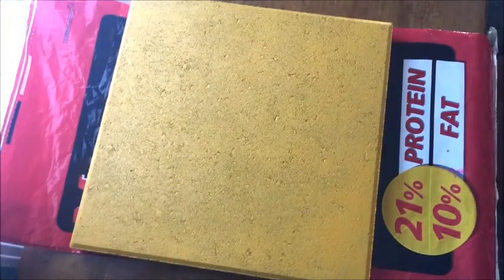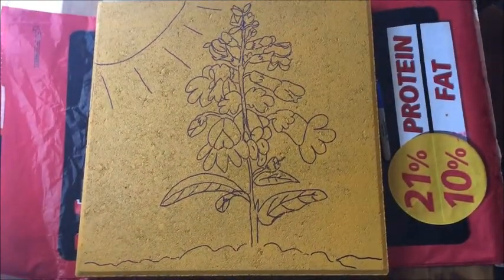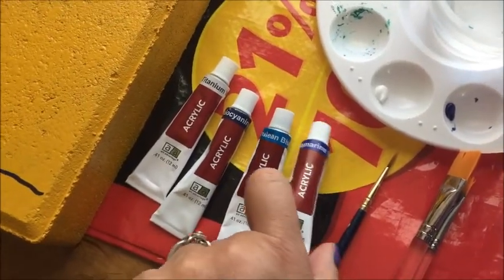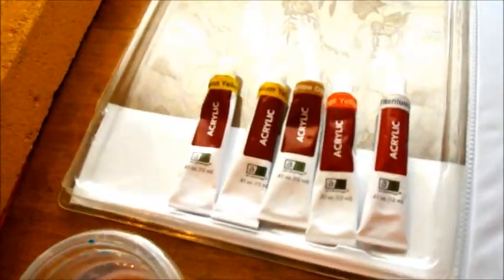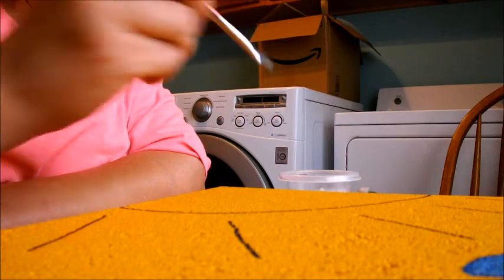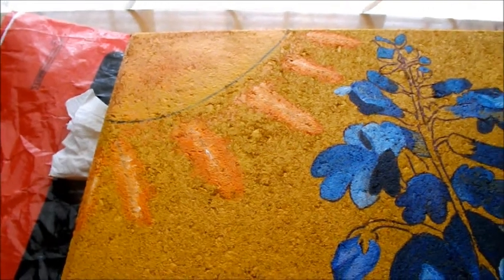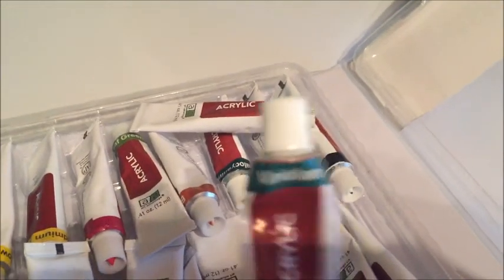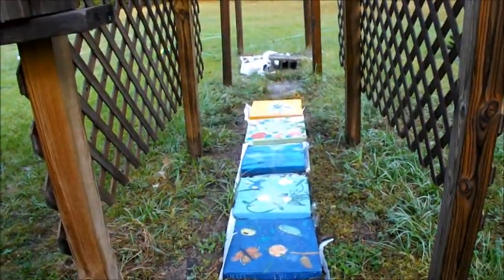Garden Stepping Stones: Yellow with Blue Flowers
Check in with the Wife as she finishes work on another custom stepping stone for our ever-changing garden. This one is yellow with a stalk of blue, bell-shaped flowers.